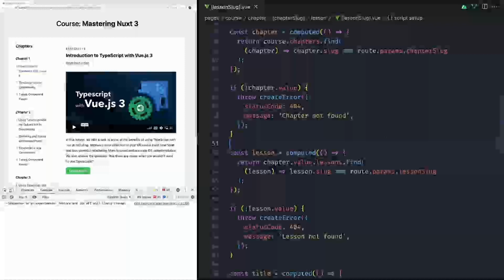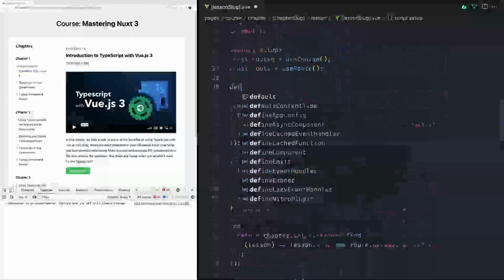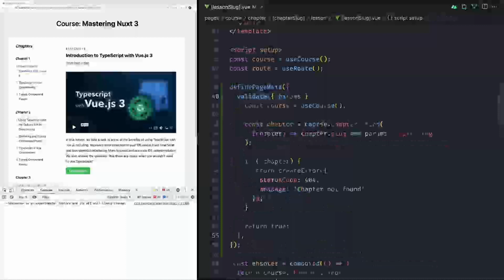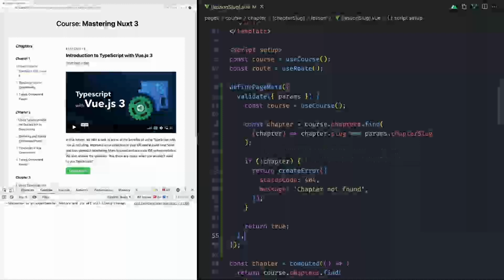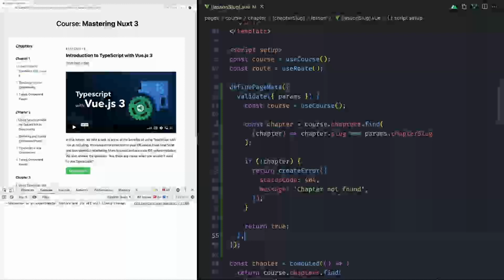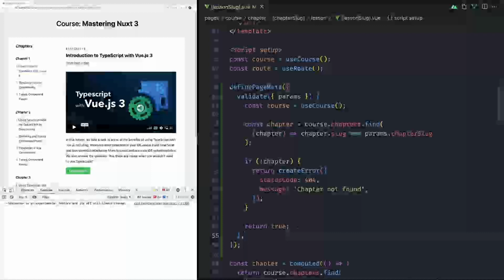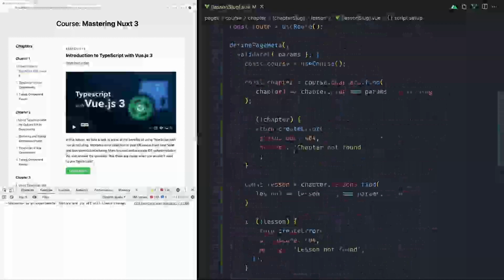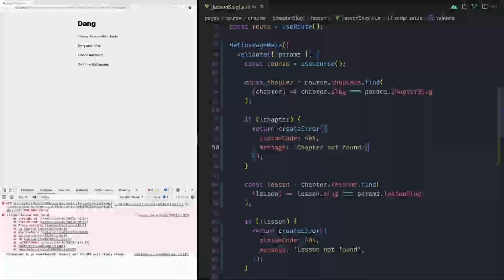032 Mastering Nuxt 3 6 Route Validation HD